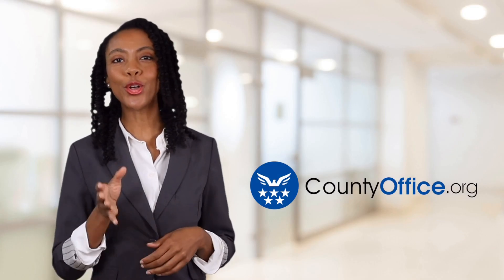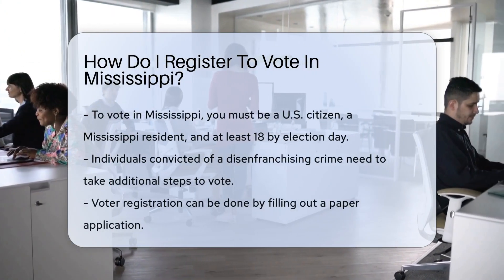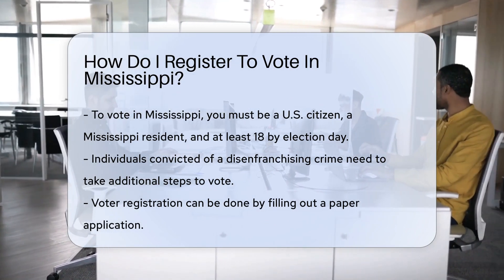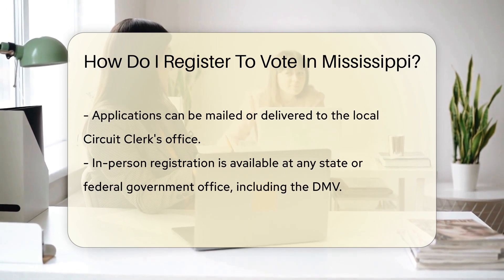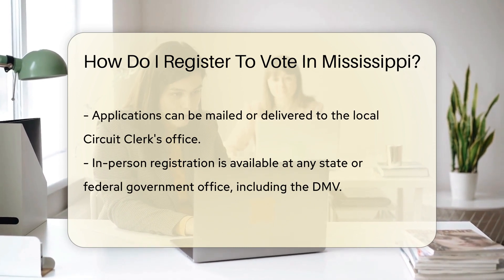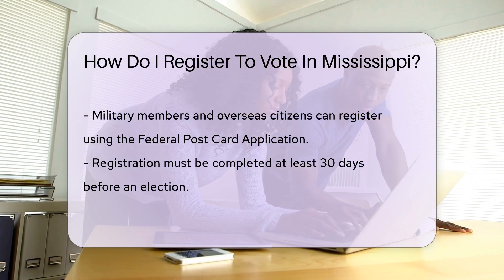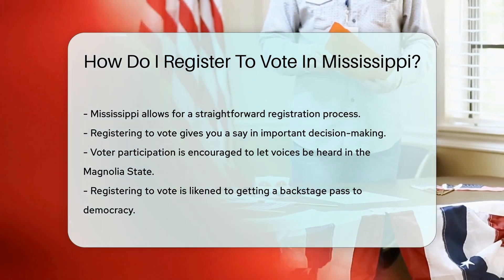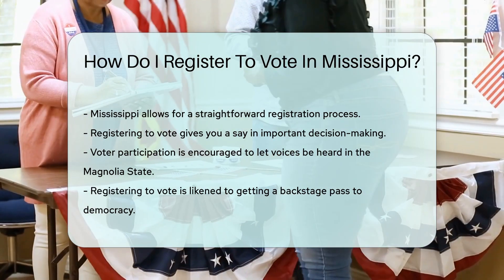How Do I Register To Vote In Mississippi? - CountyOffice.org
How Do I Register To Vote In Mississippi? Ready to make your voice heard in the heart of the Magnolia State? Our latest video guides you through the simple steps to register to vote in Mississippi. Whether you're a first-time voter or just need to update your registration, we've got you covered with all the details you need to ensure you're ready for the next election.

 Discover the requirements for eligibility, the various methods to register, and important deadlines to keep in mind. Plus, we haven't forgotten our military members and overseas citizens – there's information just for you too! With our help, you'll be ready to cast your vote and contribute to the democratic process.

 Don't miss out on the opportunity to participate in shaping the future of Mississippi. Watch our video now, get registered, and prepare to make your mark on election day!